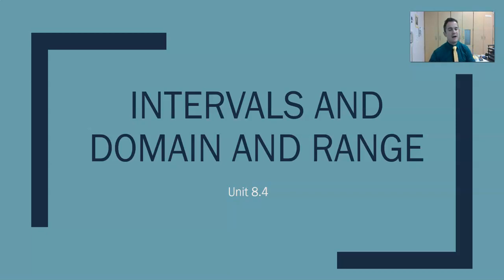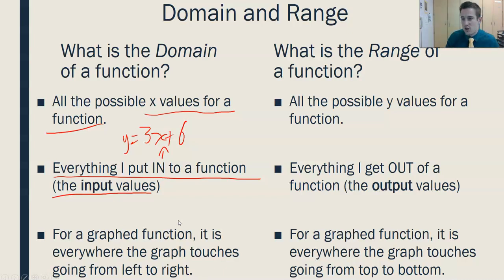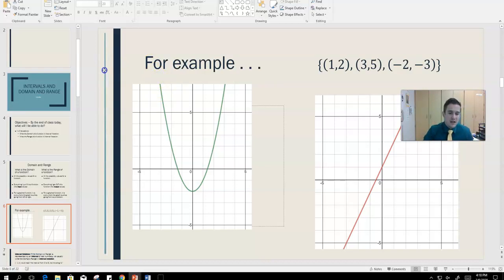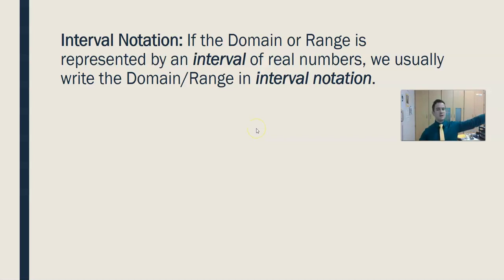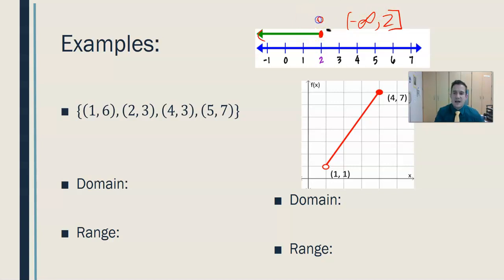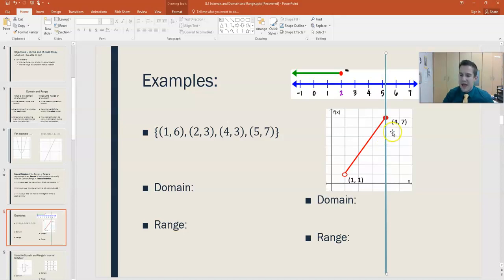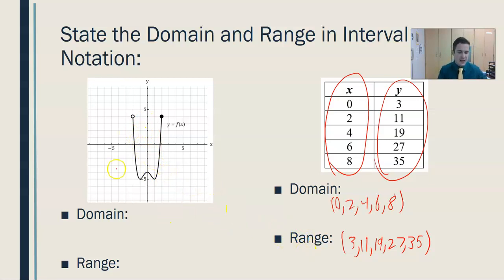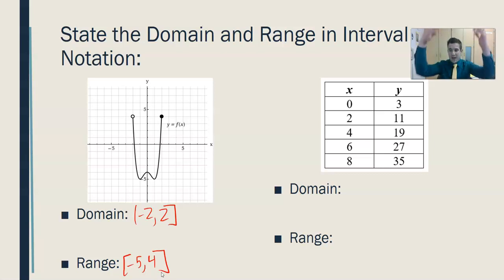Math 2, 8.4A Intervals and Domain and Range part A